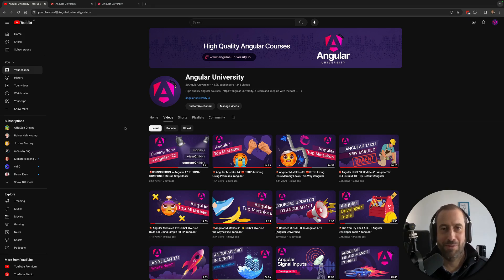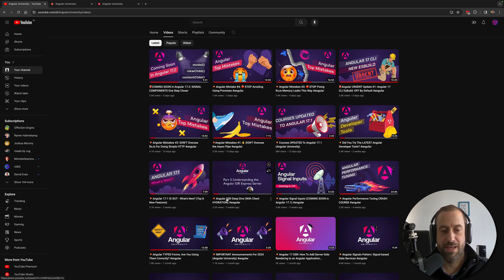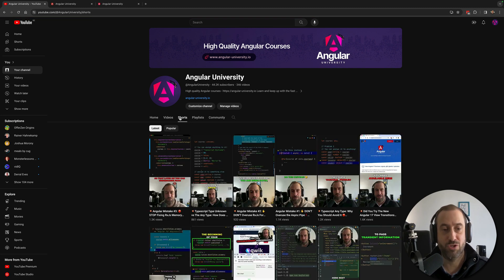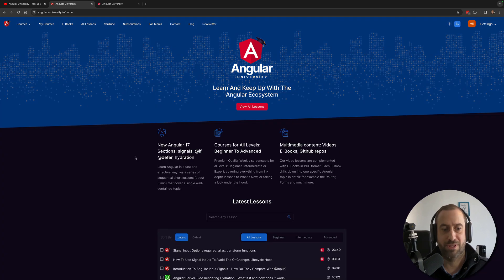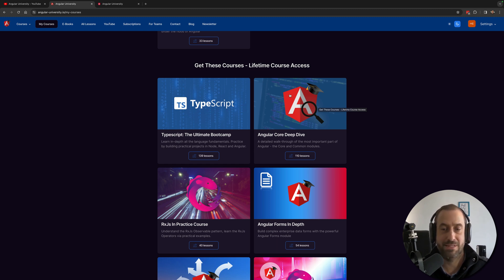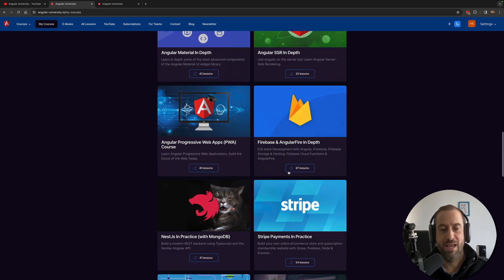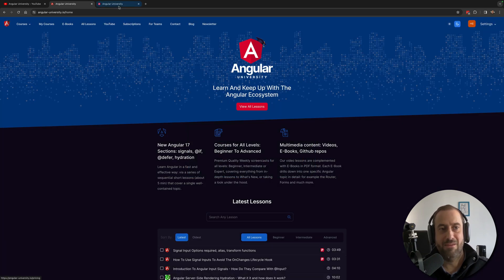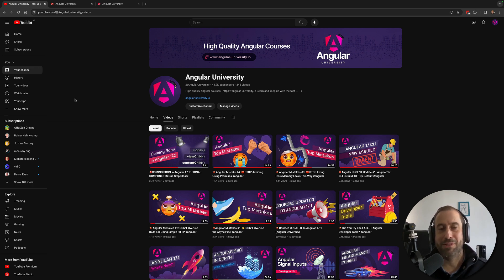💥 Angular University YouTube Channel Intro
Free content at the Angular University:

- 20% of our lessons are free, you don't have to login to watch the lessons. The free lessons are the ones with the P (Pro)